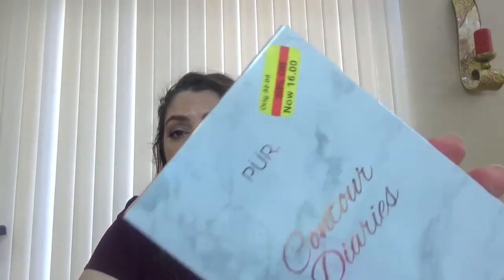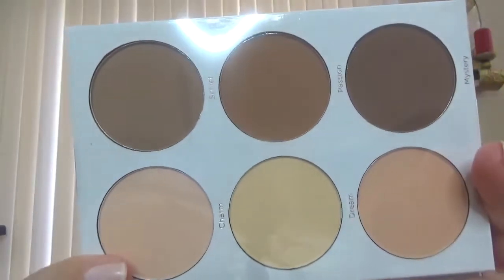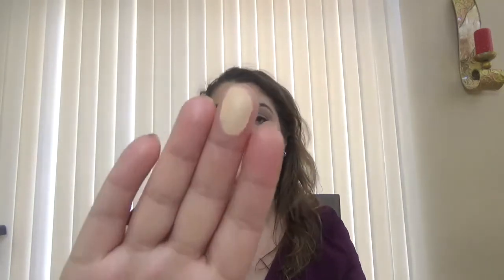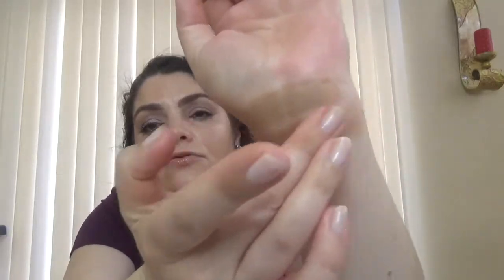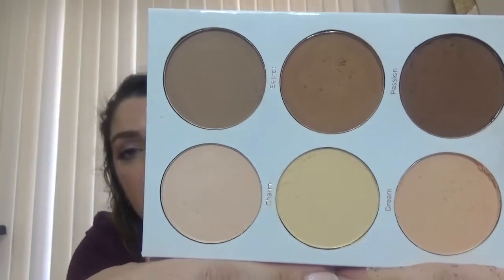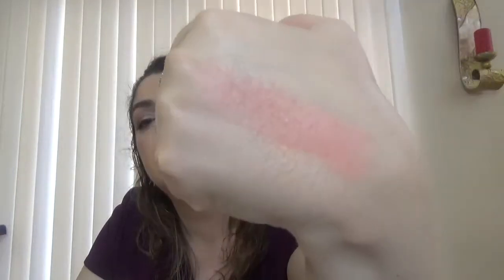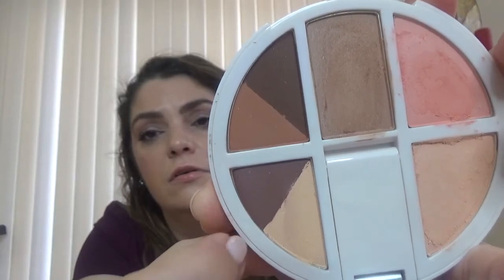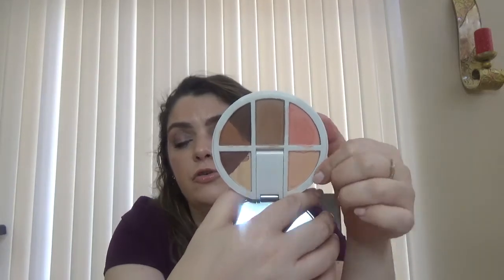PUR CONTOUR DIARIES PALETTE AND PUR VANITY PALETTE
PUR CONYOUR PALETTE Diaries Palette Ultra Matte Contour KIT:$32
YOU can sculpt and define your makeup story.

PUR VANITY PALETTE Eyes & Cheeks: $25
With 4 eye shadows, a blush, bronzer and highlighter, YOU CAN GO EASY FROM A DAY TO A NIGHT LOOK.

TO CHECK THESE